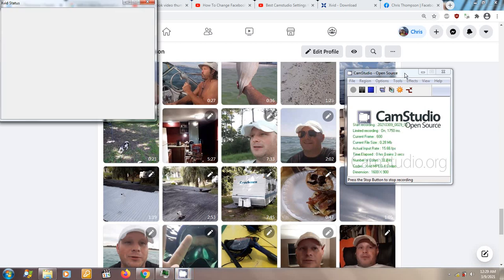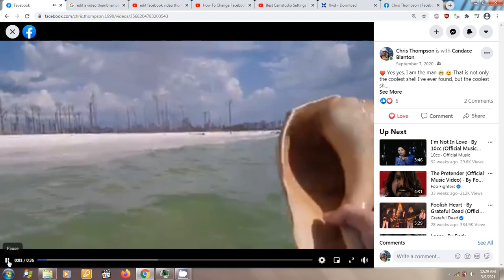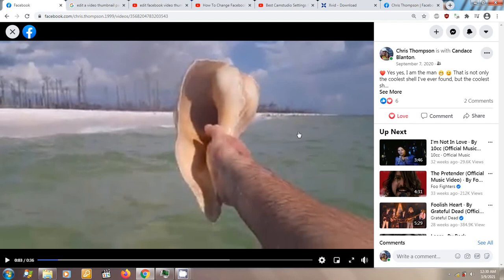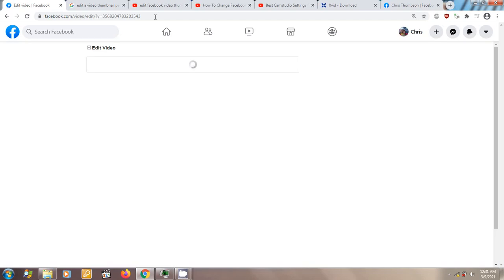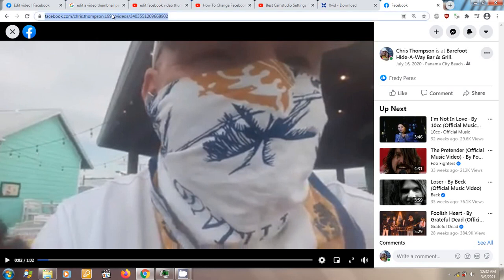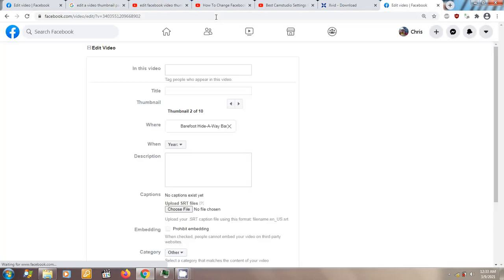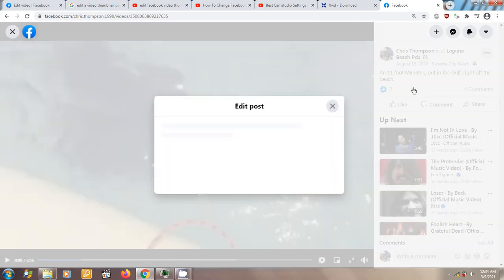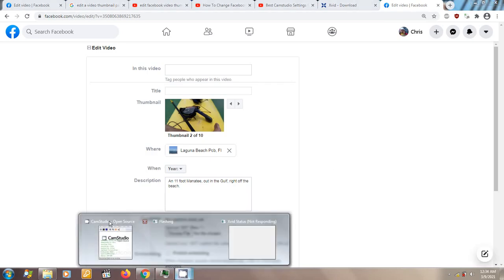Edit Facebook video thumbnail by https link or web address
*Facebook has screwed us once again. This no longer works. I will leave it up for a while, in case it starts to work again.* How to edit Facebook video thumbnail by https link or web address